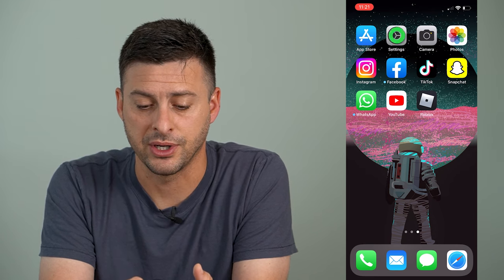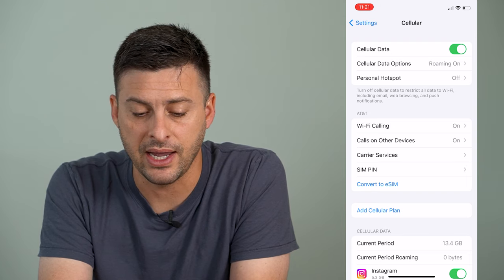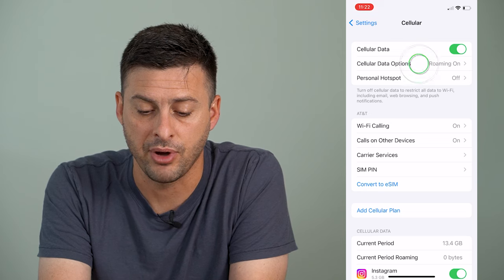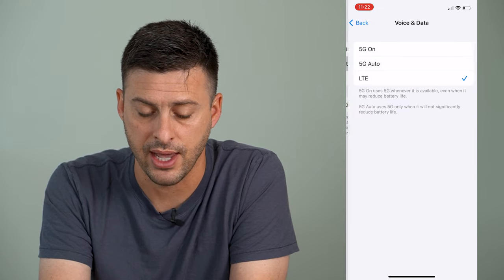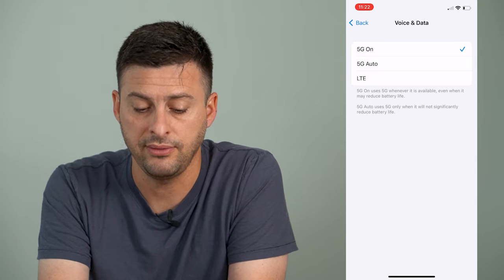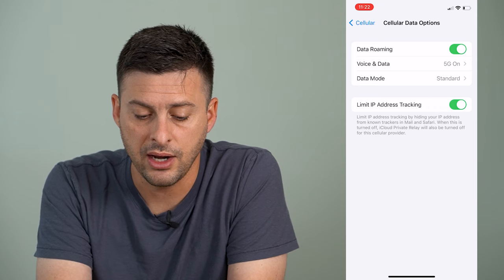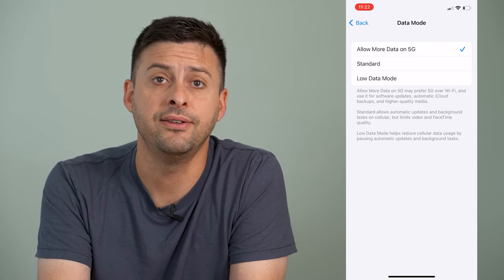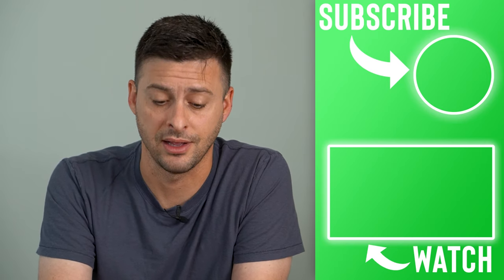How To Switch From LTE To 5G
Let's switch from the slower LTE to the fastest 5G cellular data so that your phone can load websites and watch shows and movies much faster.